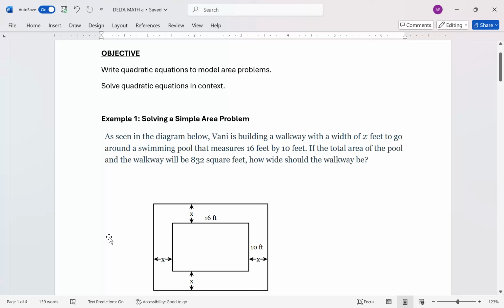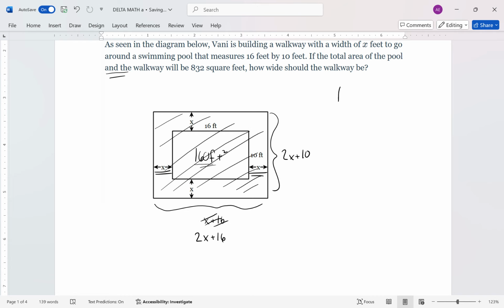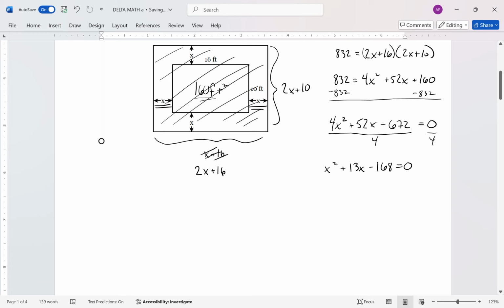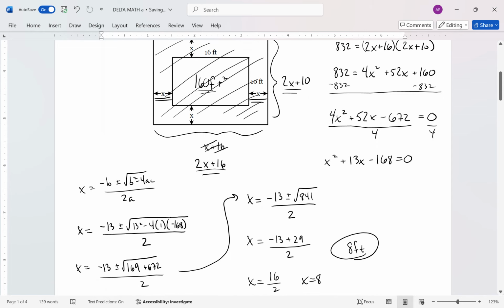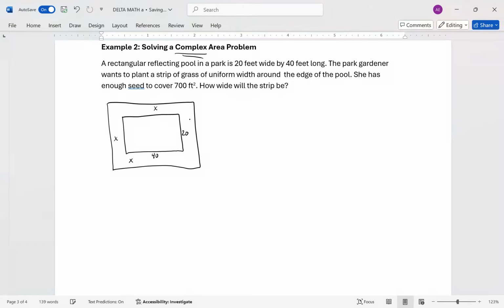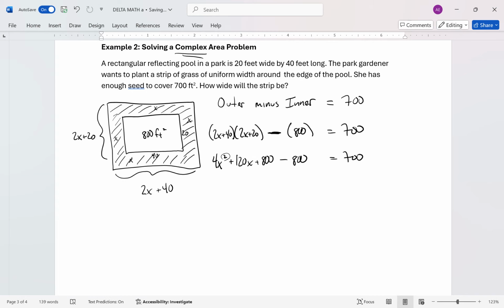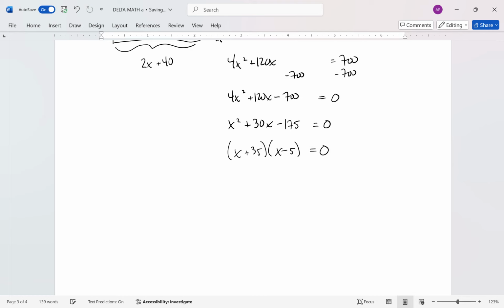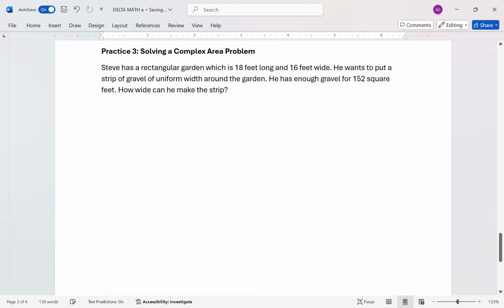Quadratic Equations: Area Word Problems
Solutions
Example 1: 8 ft
Practice 1: 5 ft
Practice 2: 8 ft
Example 2: 5 ft
Practice 3: 2 ft